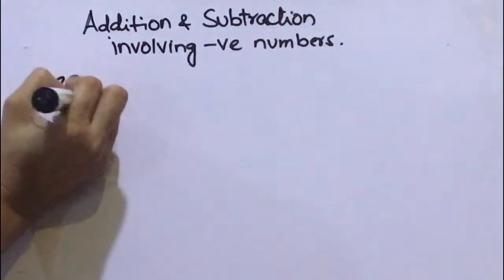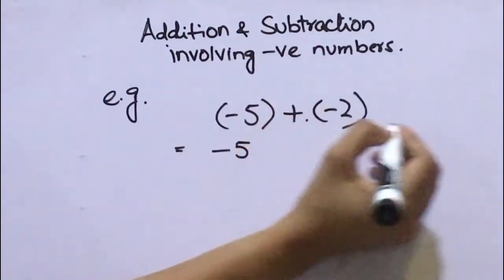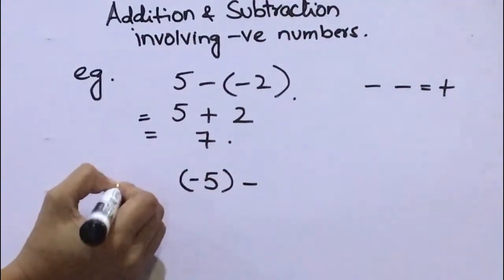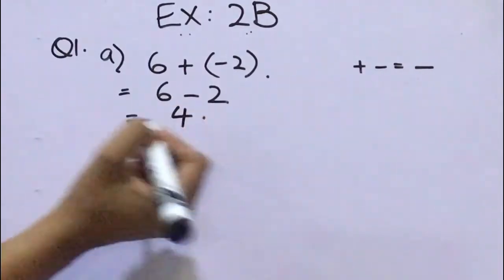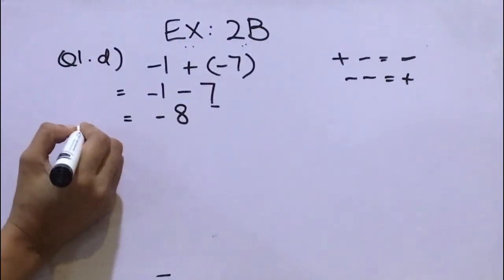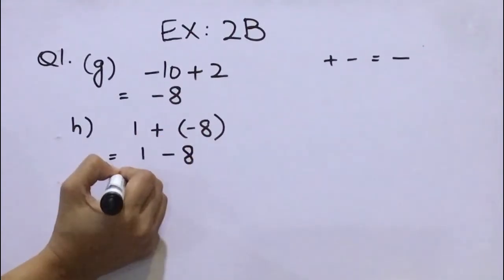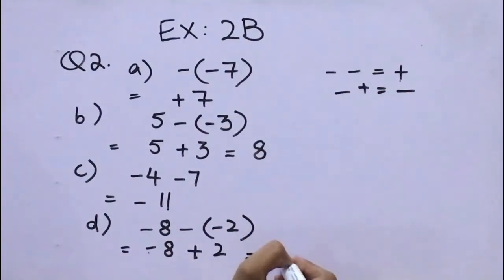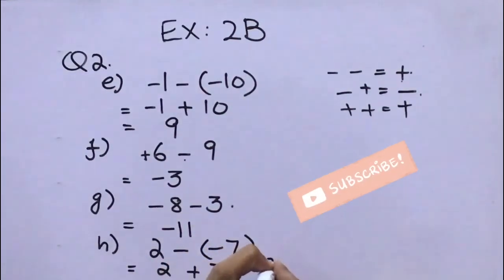Addition & subtraction of negative numbers || Oxford D1 || Ex:2B Qno.1 & 2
Addition & subtraction of negative &  positive numbers